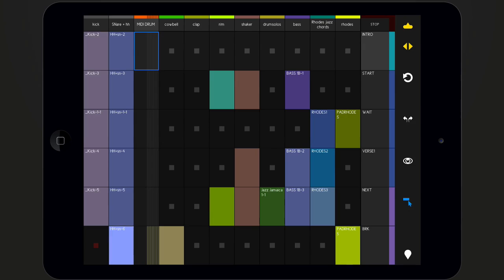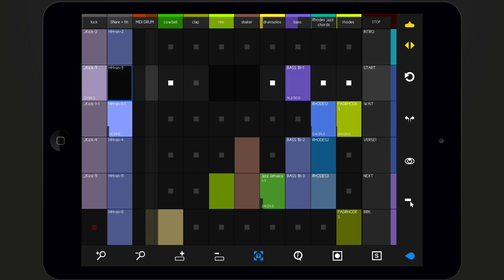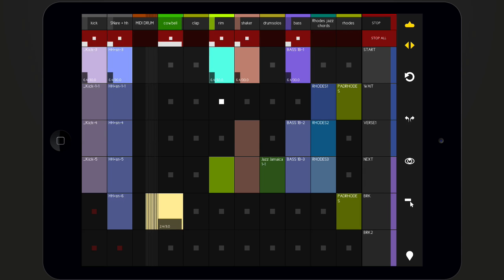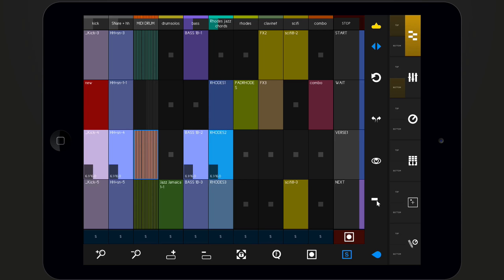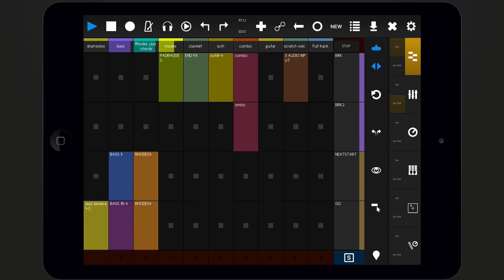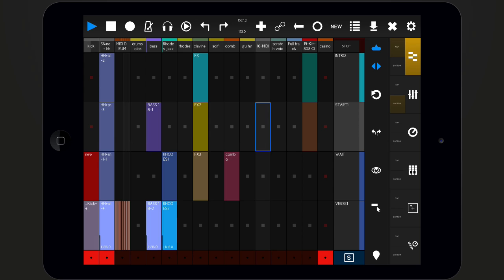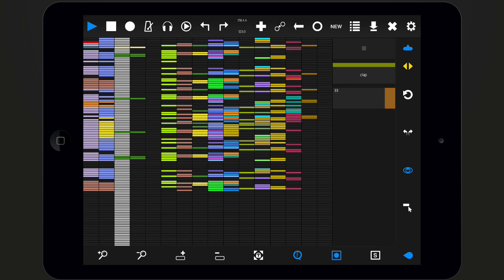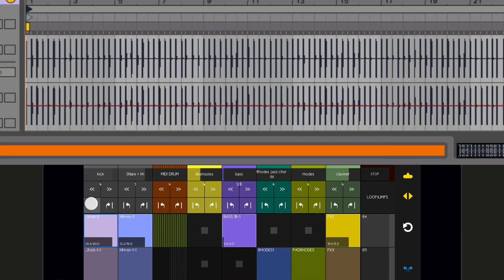touchAble 2 User Guide : Clips Module - Control Ableton Live with iPad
TouchAble App for iPad is available worldwide exclusively through the iTunes App Store